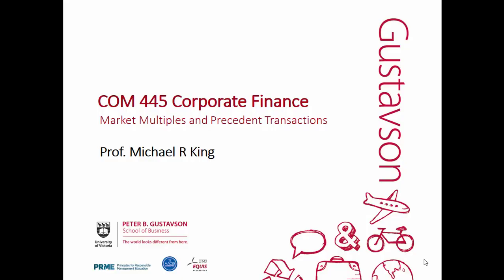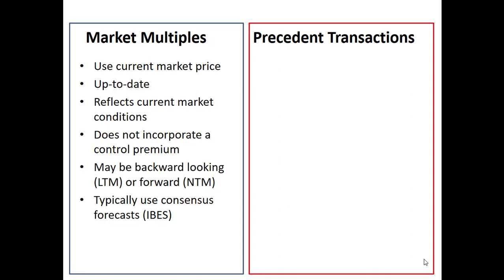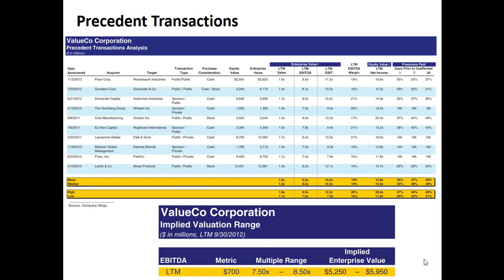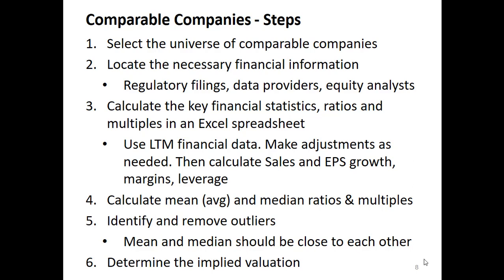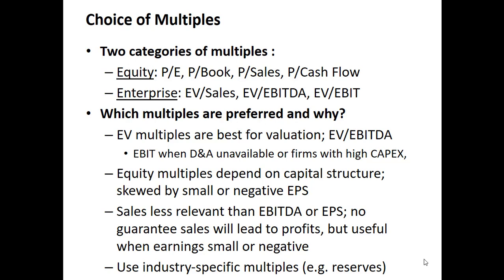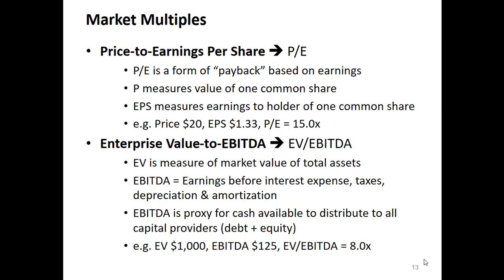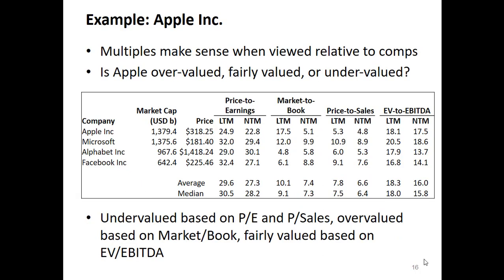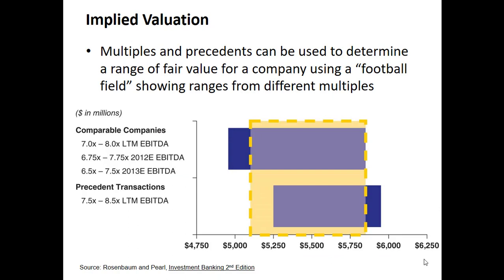Michael R King COM445 17 Market Multiples Precedent Transactions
Explains two forms of relative valuation -- market multiples and precedent transactions - then discusses how to identify comps, which multiples to use, and how to generate an implied valuation.